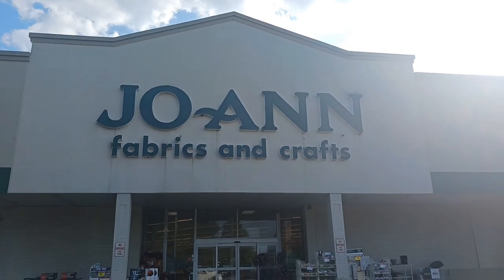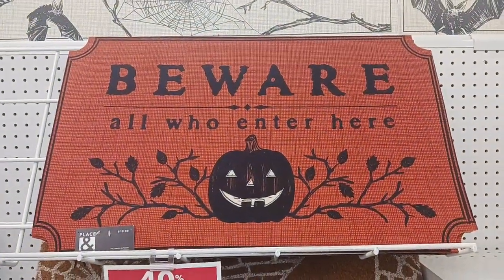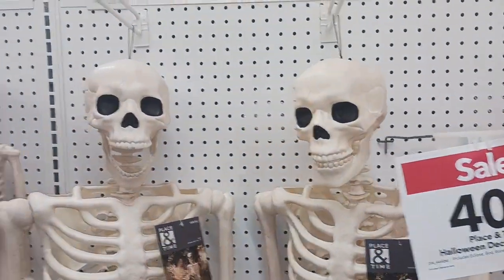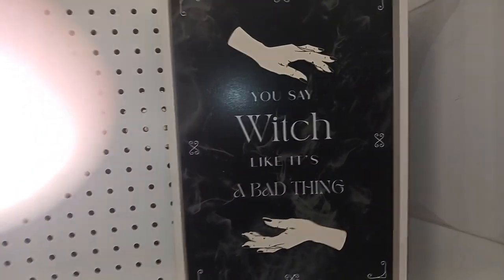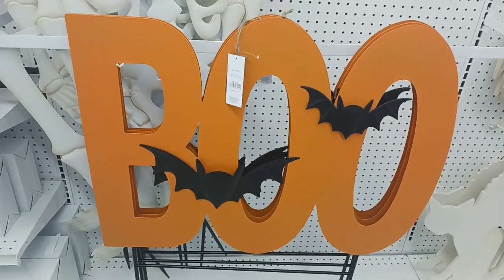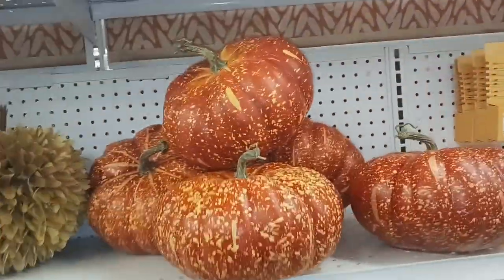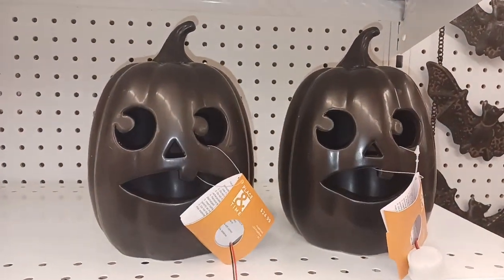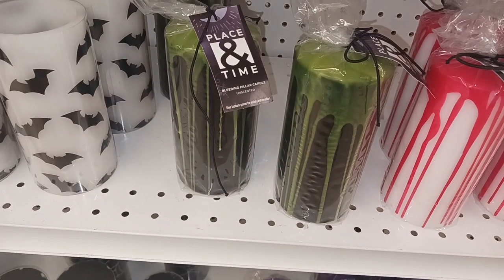Halloween 2023 Store Tour: JoAnn Fabrics - Succasunna NJ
The Hauntdermotts check out Halloween stuff at a local JoAnn Store